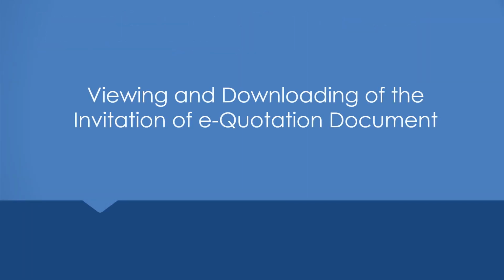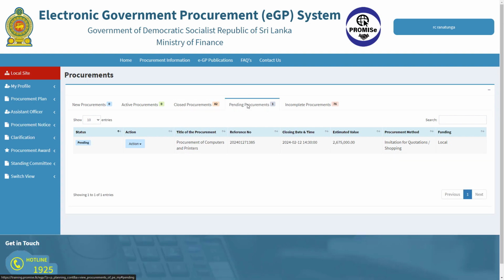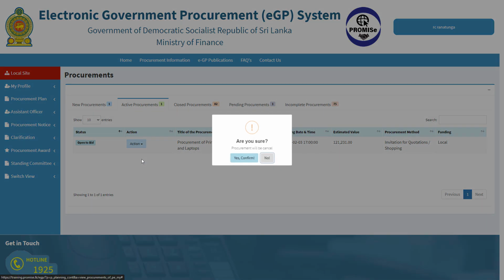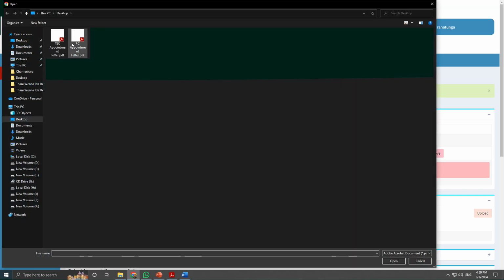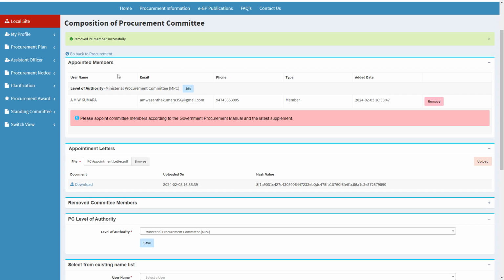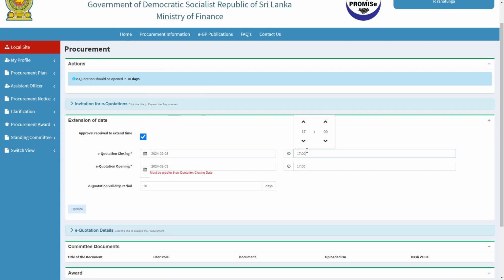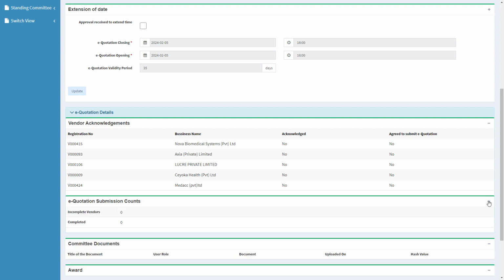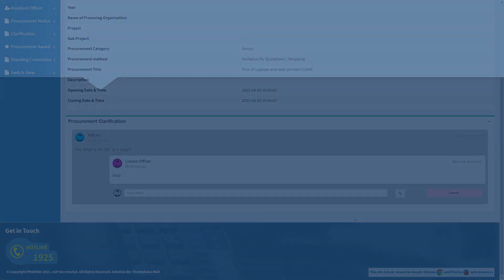Managing e Quotations after Inviting